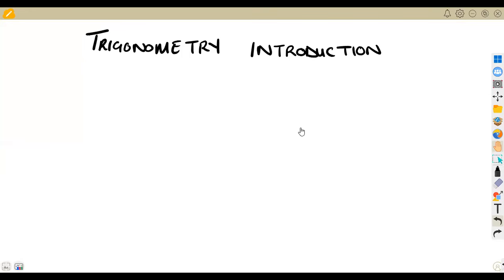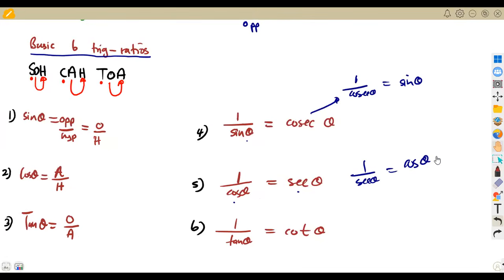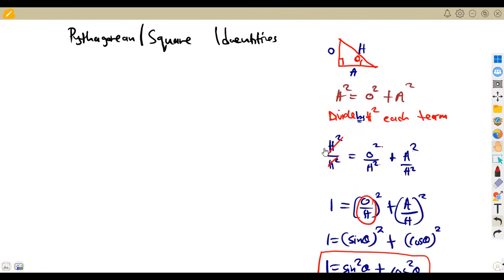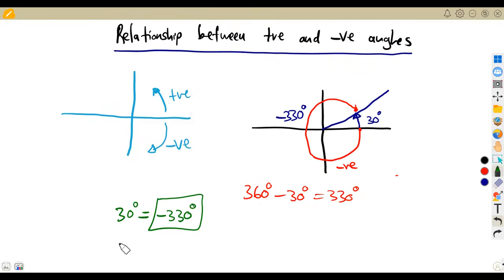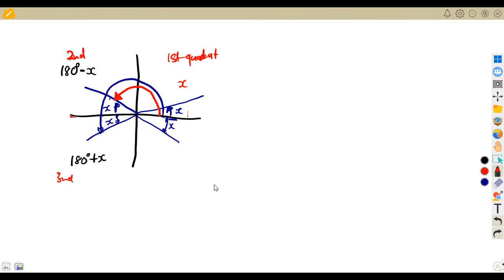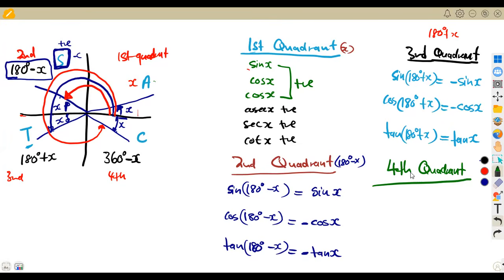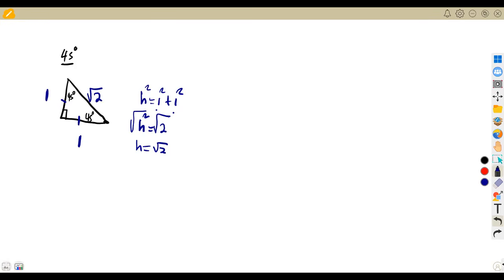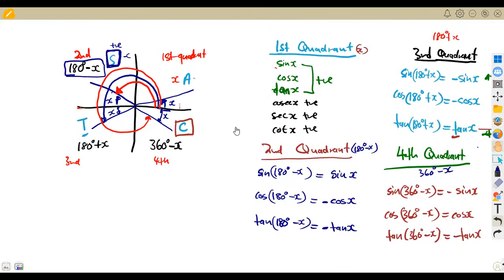MATHEMATICS N3 TRIGONOMETRY INTRODUCTION